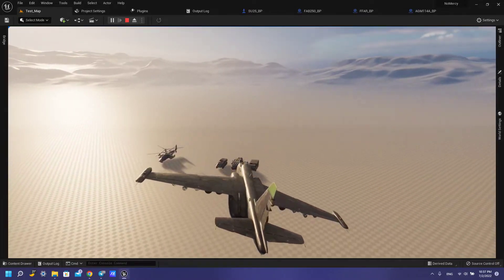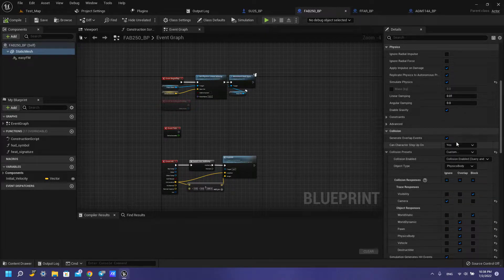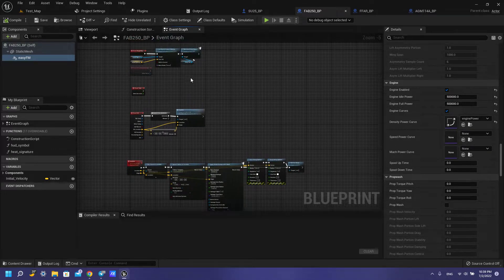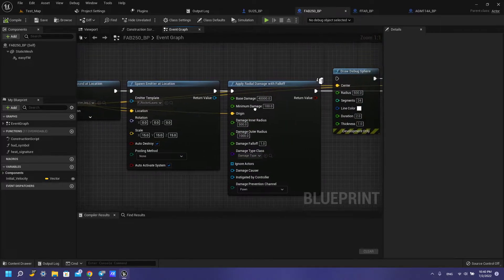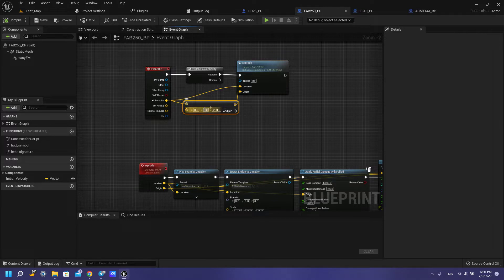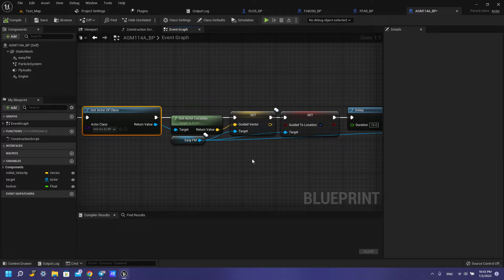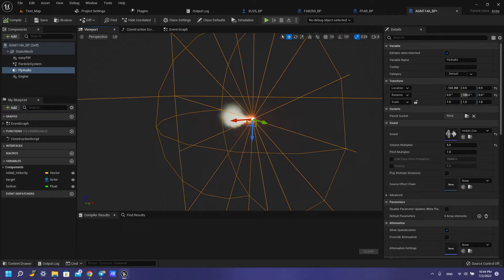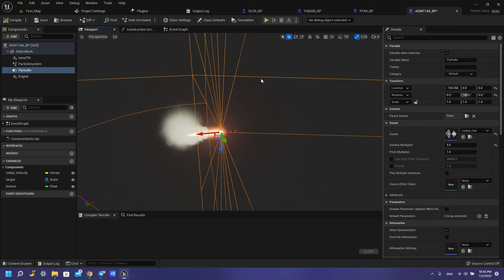SU-25 Bombs, Rockets, ARH Rockets Part 1 UE5 Tutorial (PR Files)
UE 5.0.2

Plug-ins:
Easy Flight Mode
Easy Ballistics

Configuration:
RAM 32gb